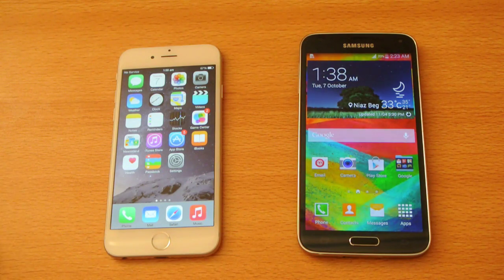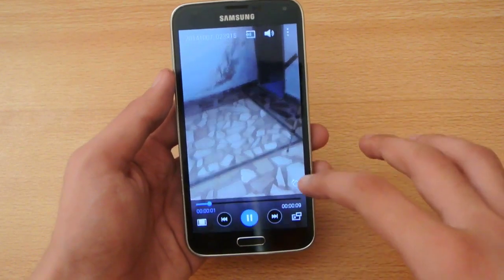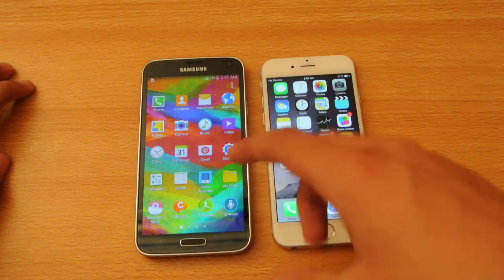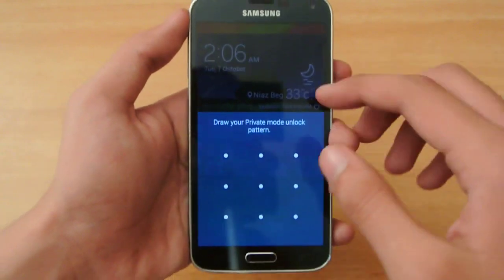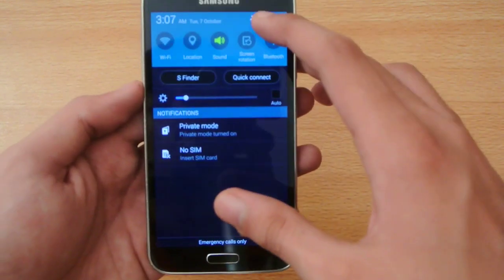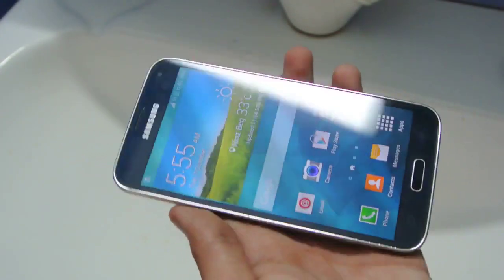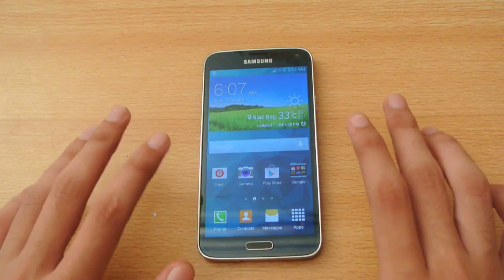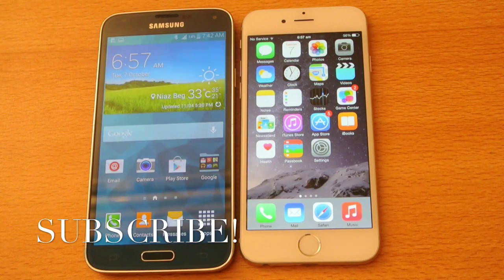50 Reasons Why Galaxy S5 is Better Than iPhone 6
In this video i will give you 50 unique reasons why Samsung Galaxy S5 is better than Apple iPhone 6. iPhone 6 vs Galaxy S5 50 Reasons to choose Galaxy S5. The Apple iPhone 6 represents Apple's second largest departure in terms of design since the iPhone 4, and ushers in an era of rounded aesthetics. Equipped with a 4.7-inch display, the iPhone 6 is also much larger than its predecessor, the iPhone 5s, but Apple has managed to trim some extra fat in order to make the new iPhone even thinner, at 6.9 mm (0.27 in).

Samsung Galaxy S5 is powered by Android. It comes with heart rate and fingerprint sensor built on the phone. Galaxy S5 is also water and dust proof.

& Many More!